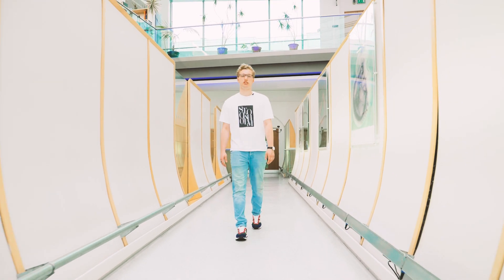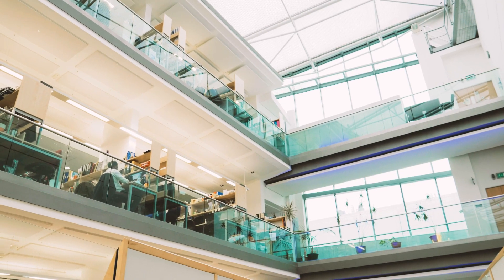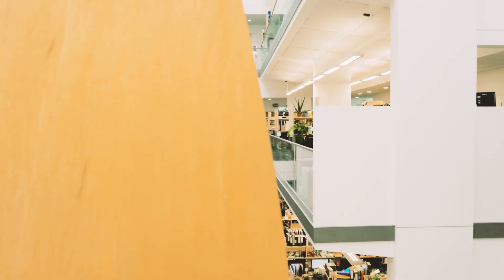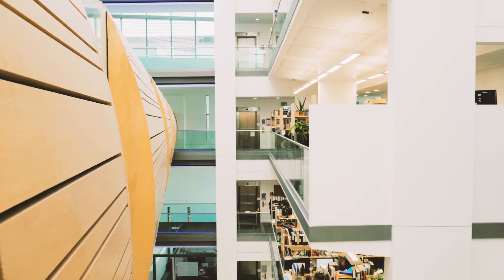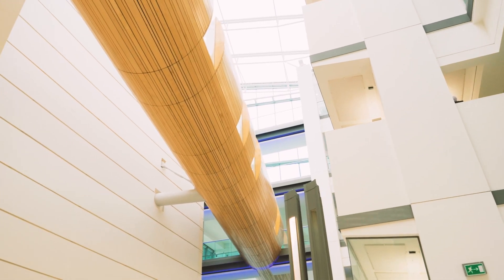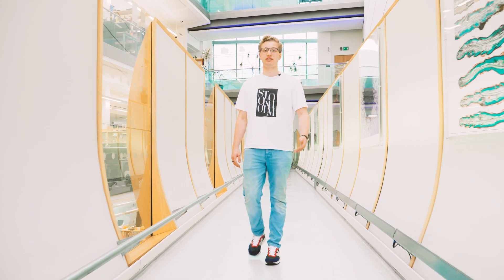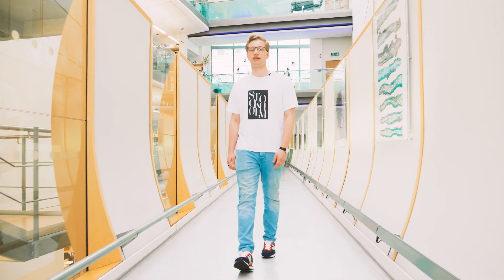Biosciences Facilities Tour